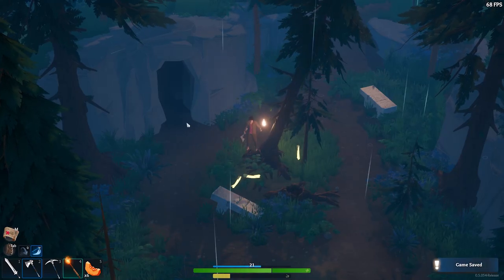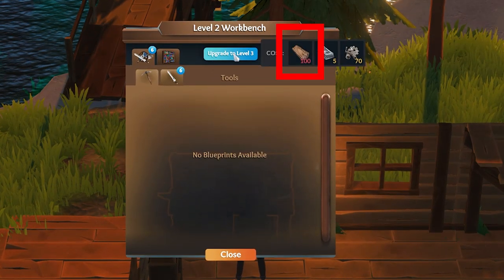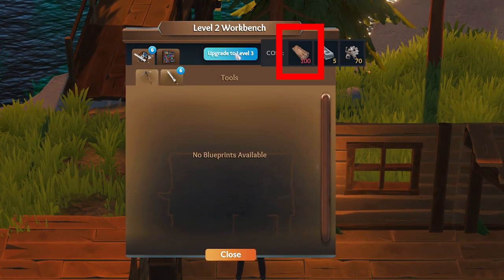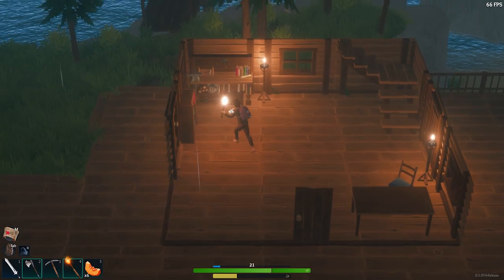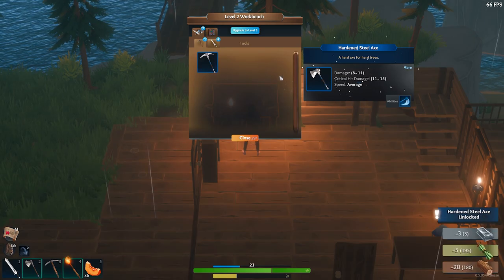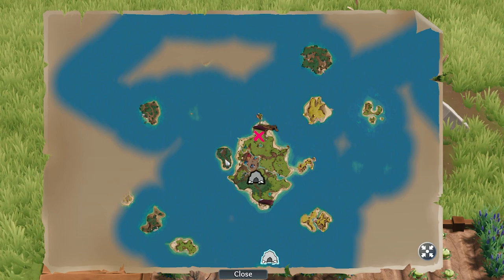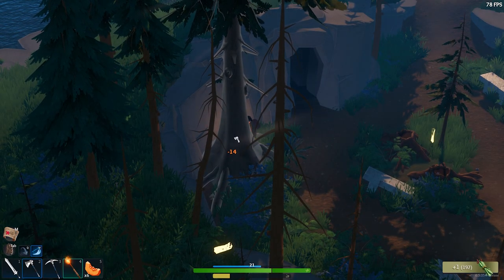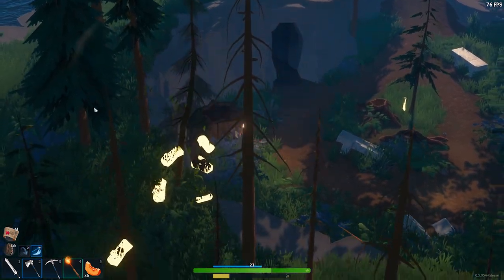How To Get Hardwood in Len's Island Uncharted Waters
⇩⇩⇩⇩ TIMESTAMPS AND VIDEO DETAILS BELOW ⇩⇩⇩⇩

Had some minor issues trying to figure out how to get Hardwood in Len's Island Uncharted Waters update, so figured a video was needed to help others.  The video is short and to the point.  Hardwood is an essential resource that you will continue to need in Len's Island.

⇩⇩⇩⇩⇩ MY EQUIPMENT ⇩⇩⇩⇩⇩
Shure SM7B Microphone
XLR Cable
Stream Deck
CAM Link (Camera To Computer)